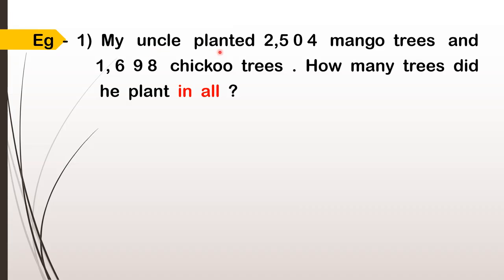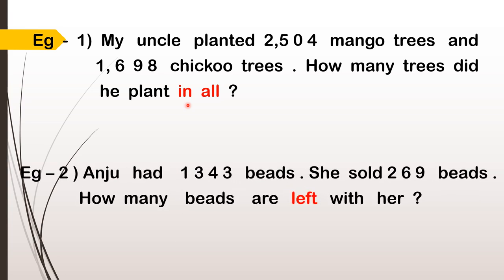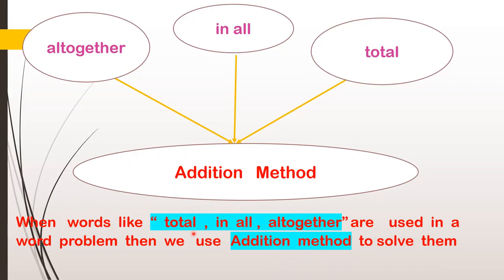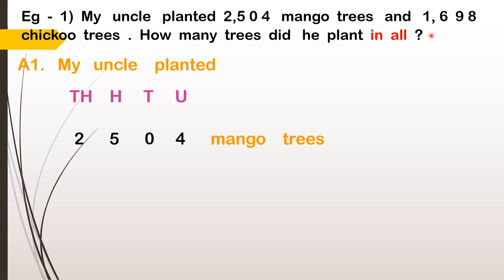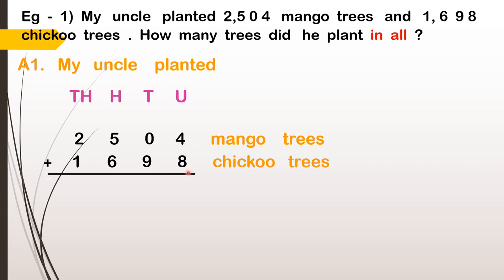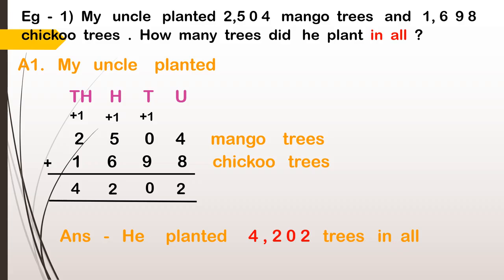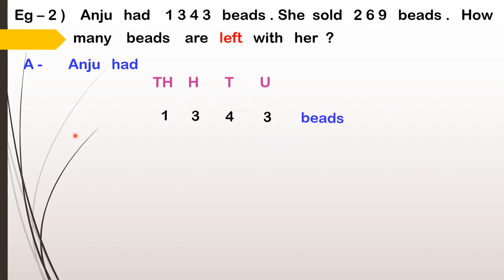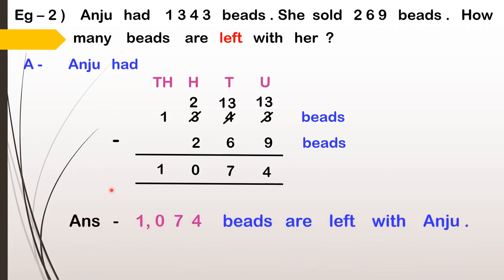les 9 MATHS